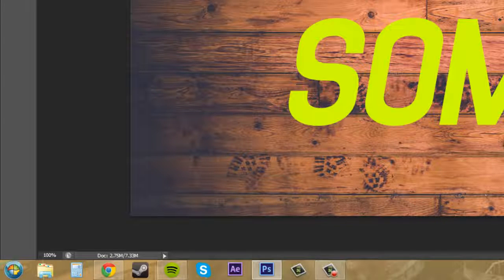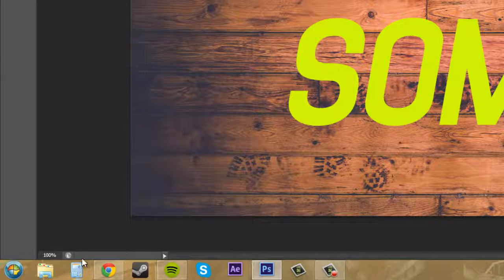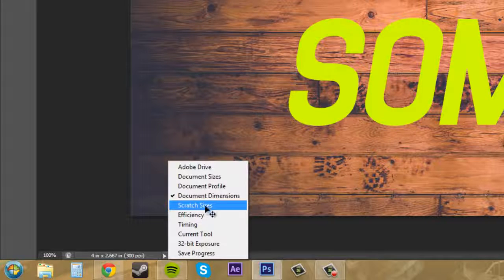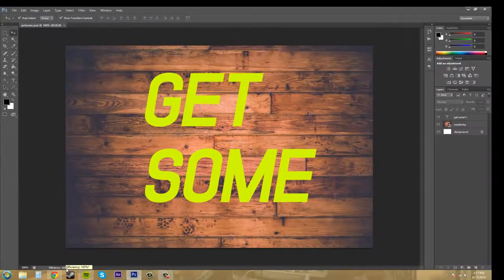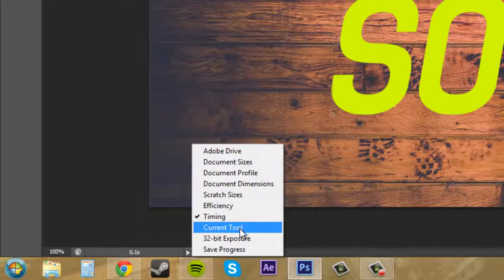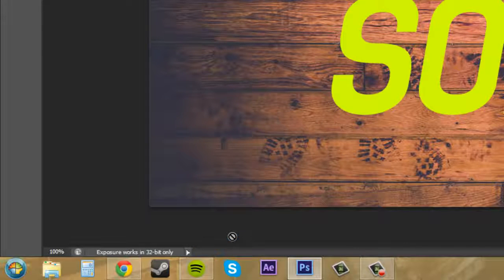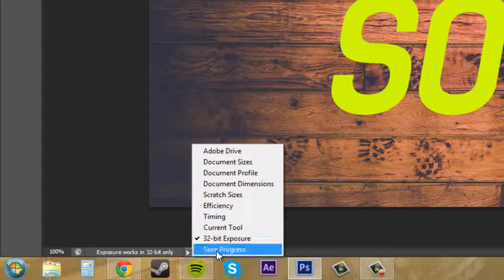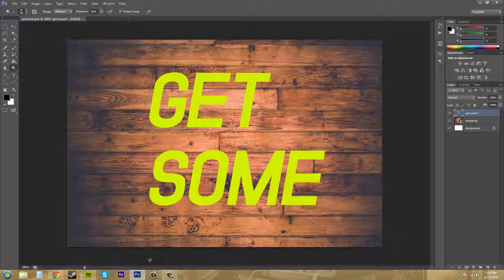Photoshop CS6 Tutorial 14 WTF is the Status Bar